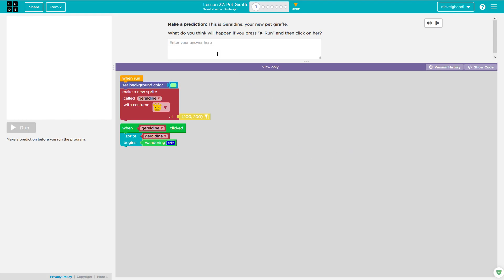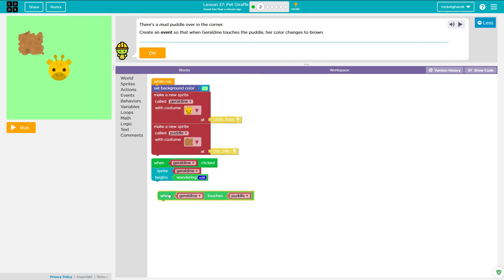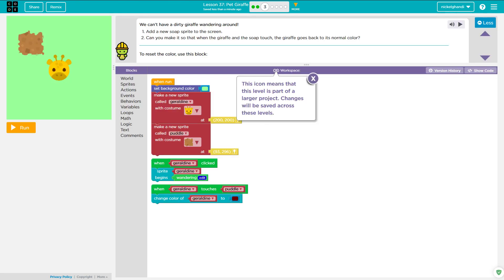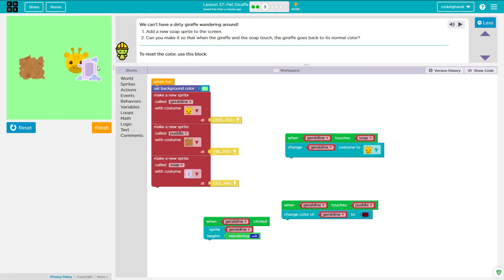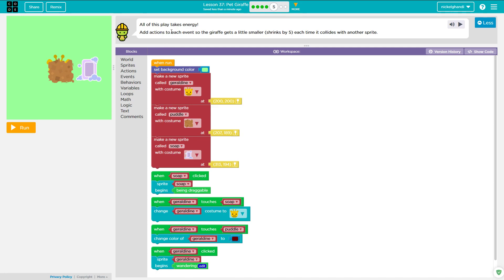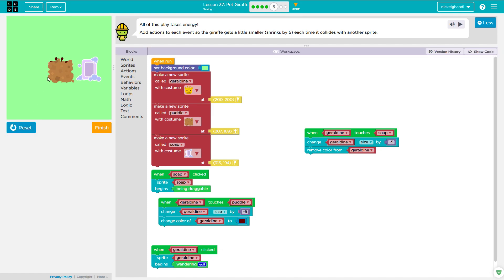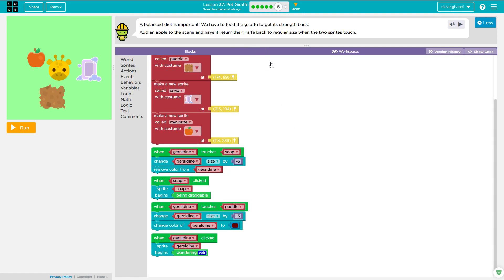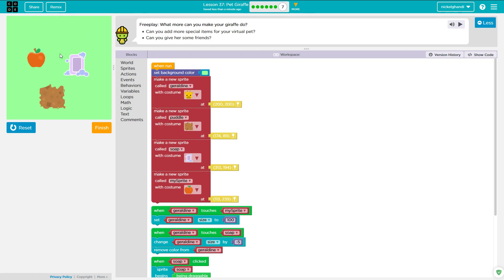Code.org Lesson 37 Pet Giraffe All Puzzle Solutions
This video show how to play around in Sprite Lab to make sprites do different things.

Microphone I use